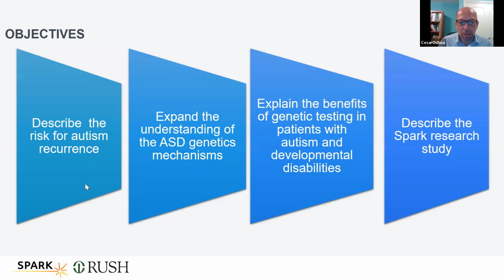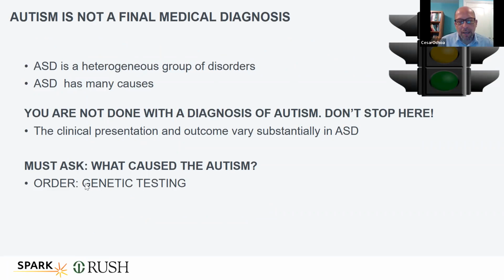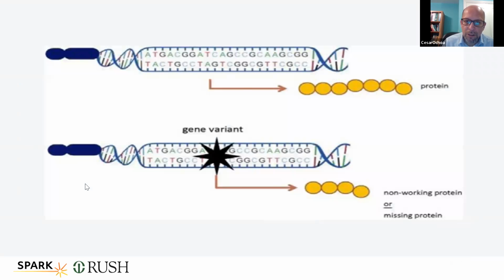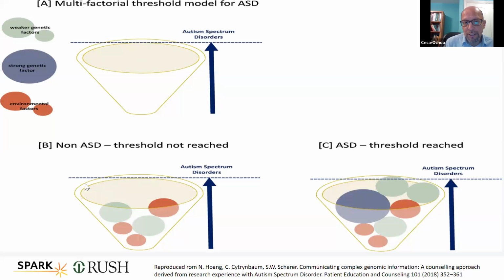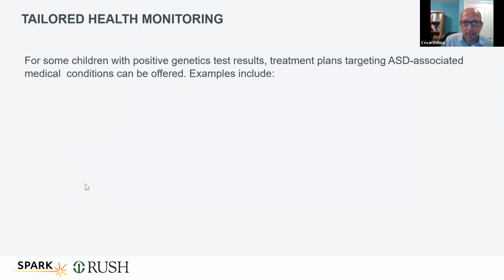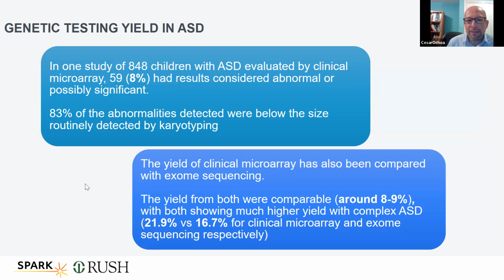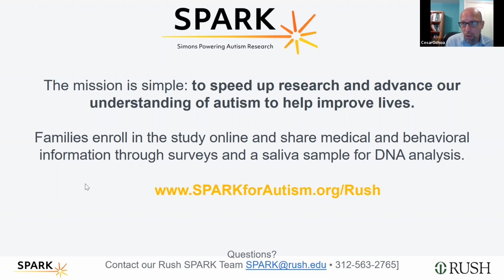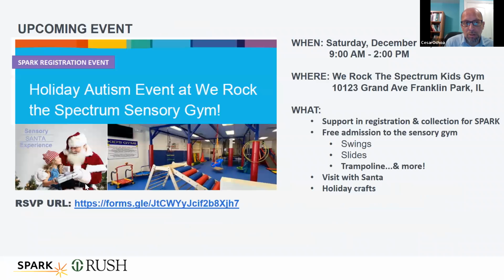Webinar: The Connection between Autism & Genetics - hosted by SPARK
Featuring Dr. Cesar Ochoa, Developmental and Behavioral Pediatrician at Rush University Medical Center. This talk includes information on autism & genetics, as well as information on SPARK, a nationwide study looking to learn more and accelerate the filed of autism research.